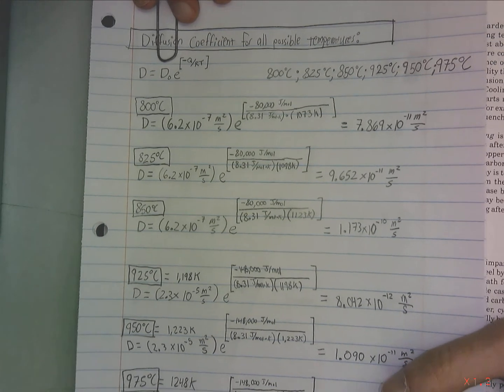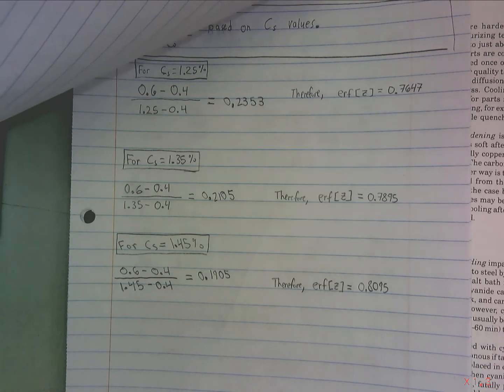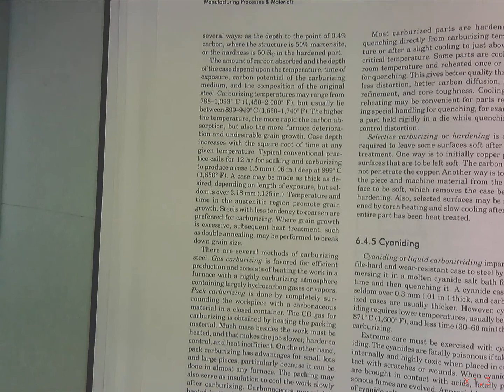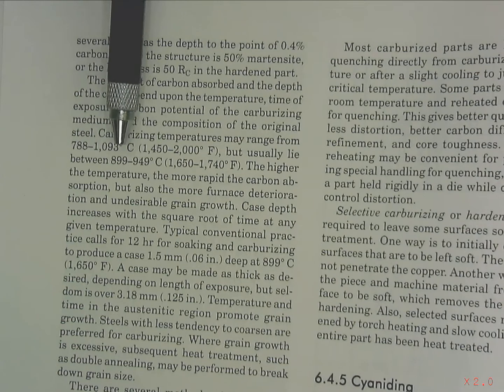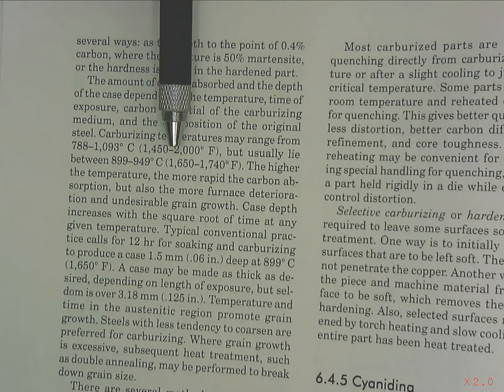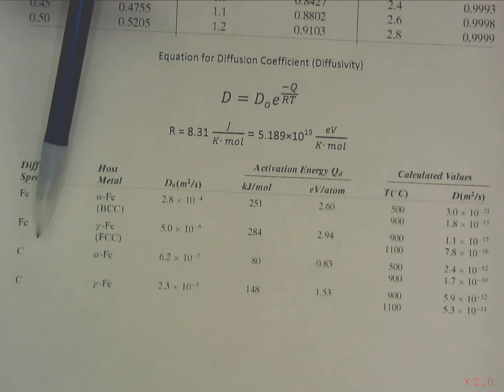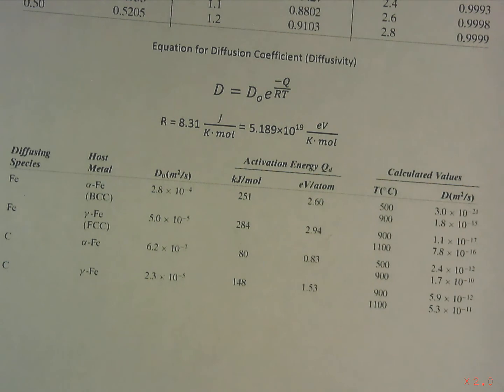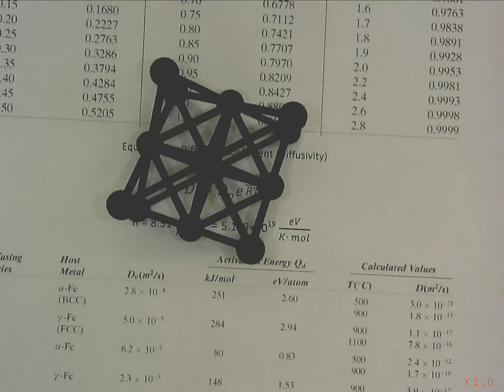Homework Quiz 4 solution discussion